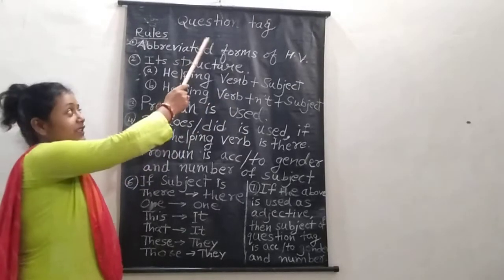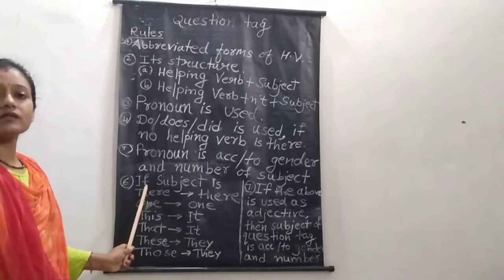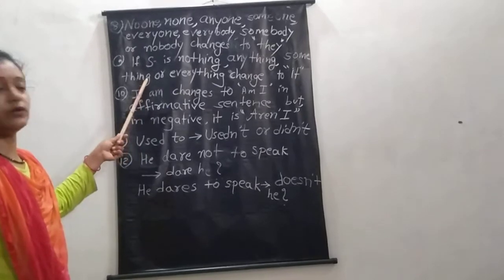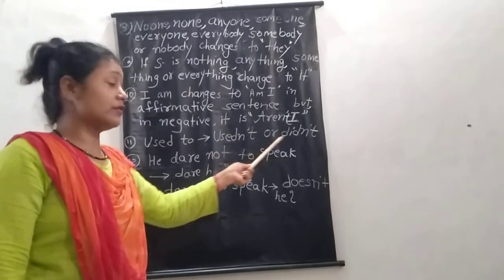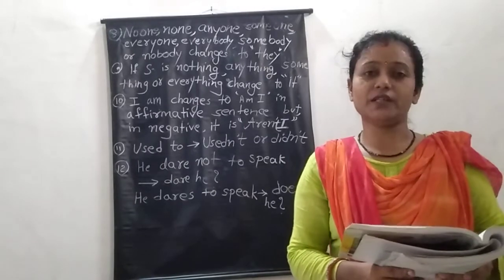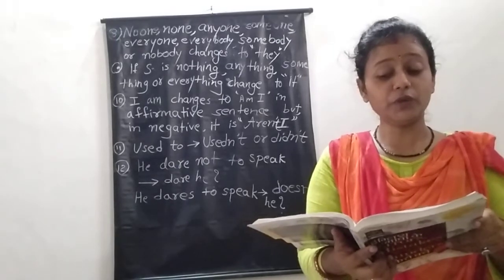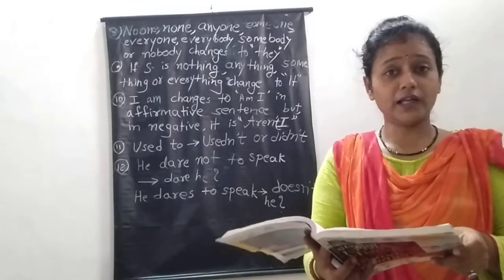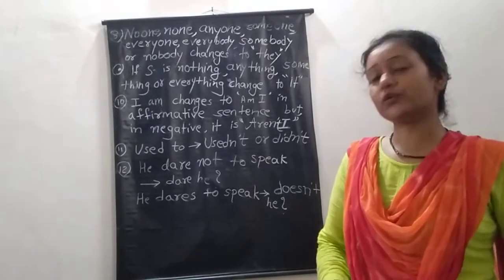Question tag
Rules and few examples